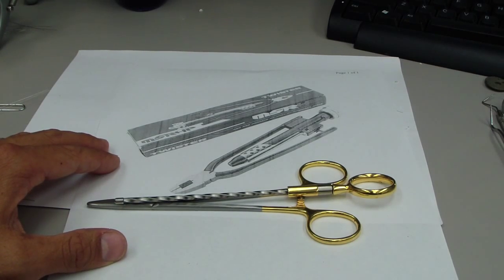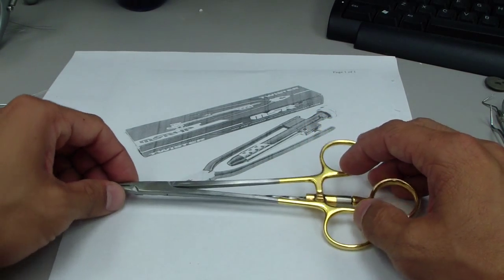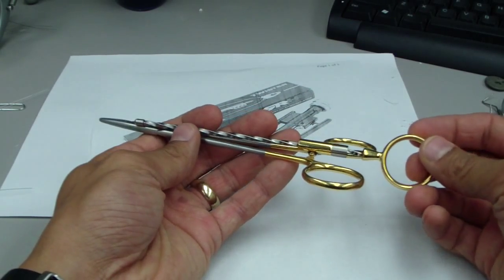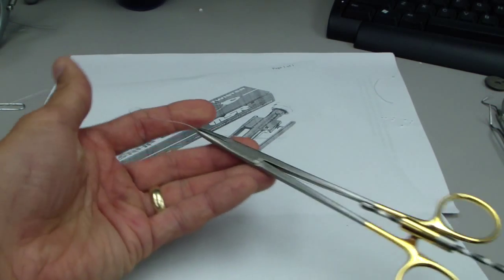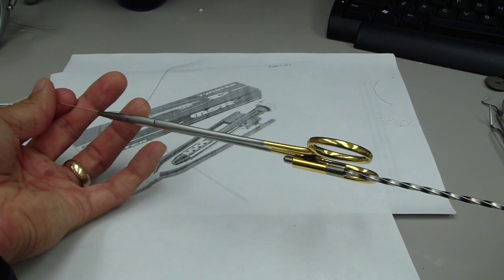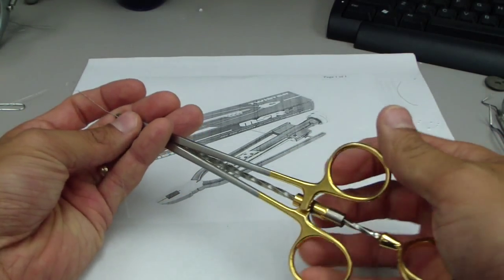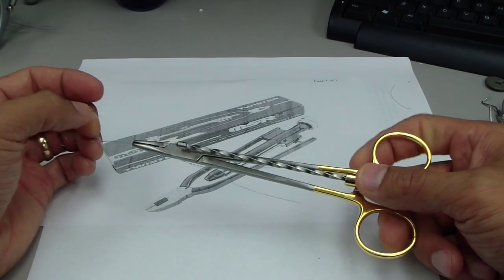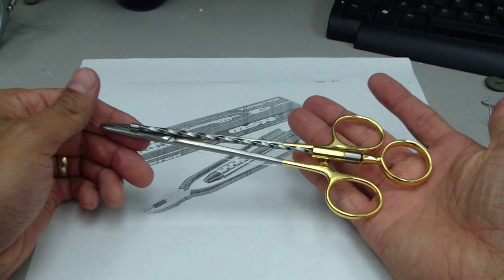Automatic Wire Twisters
A viewer requested a specific video for these auto wire twisters. They are the medical/dental version of industrial wire twisters. They are helpful, but, caution must be used as you can snap the wire by spinning it down too fast. I know first hand about snapping the wire.